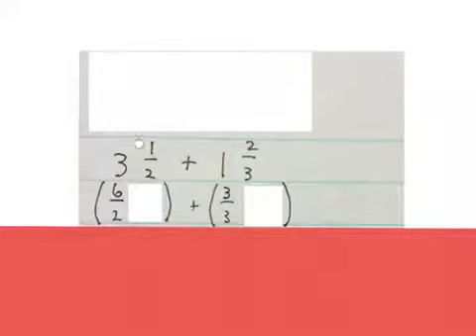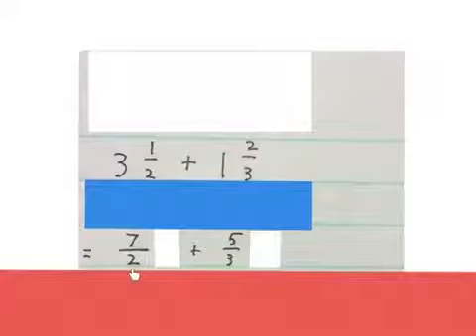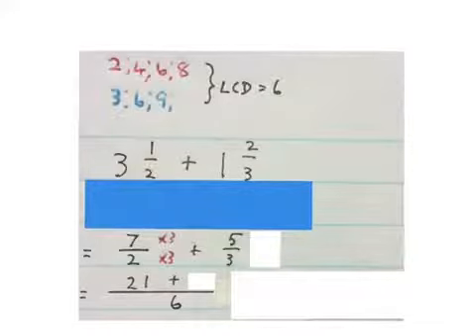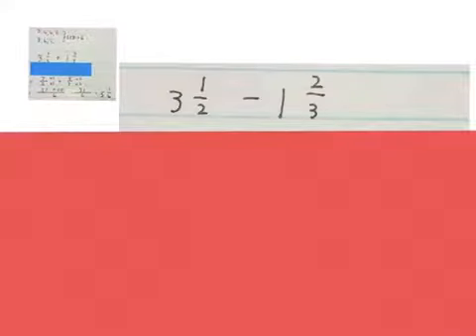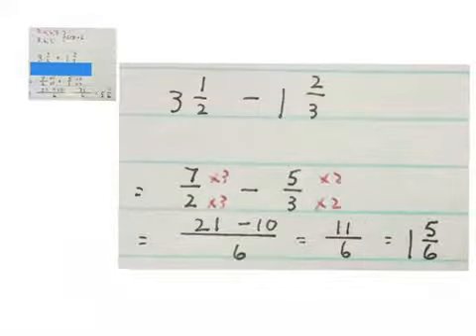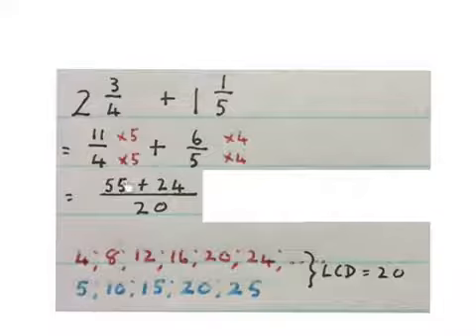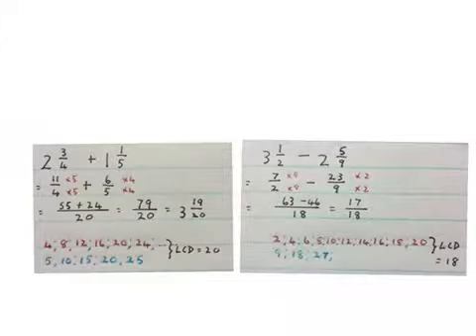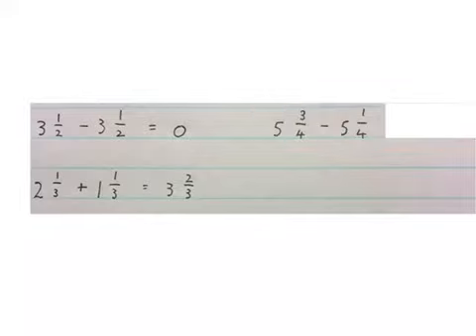Common fractions plus and minus (mathdou)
Explaining how to add and subtract common fractions in grade 6 to 12